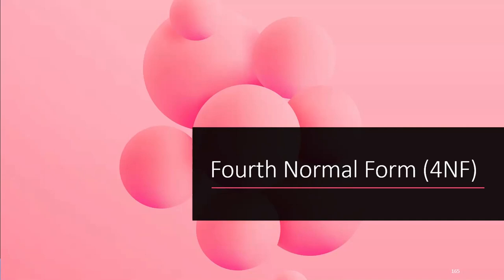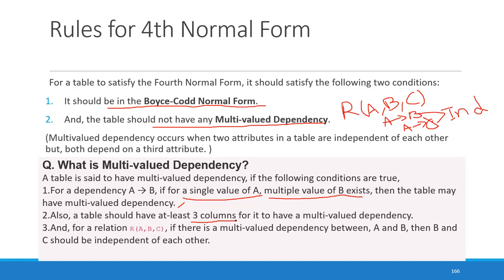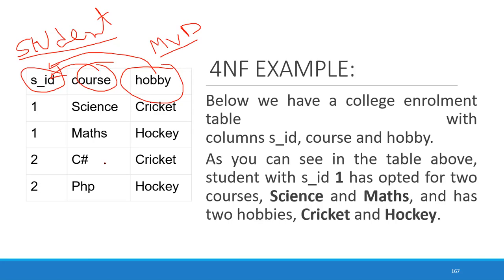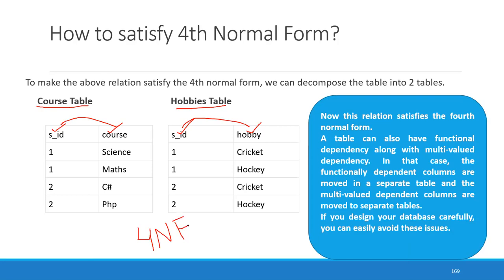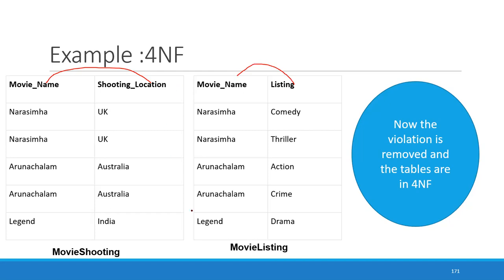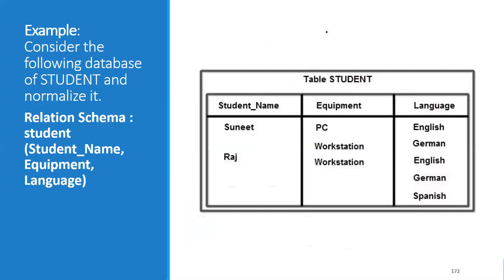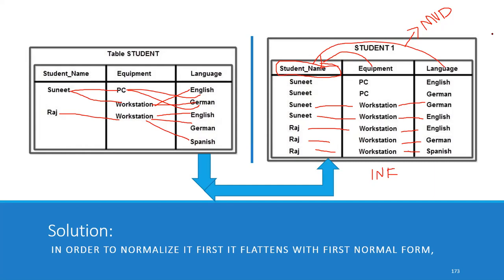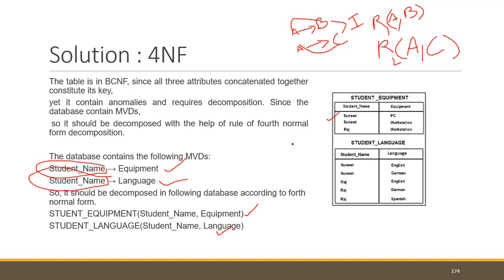4NF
4NF : FOURTH NORMAL FORM
EXPLAINED WITH EXAMPLES.
It should be in the Boyce-Codd Normal Form.
And, the table should not have any Multi-valued Dependency.
(Multivalued dependency occurs when two attributes in a table are independent of each other but, both depend on a third attribute. )